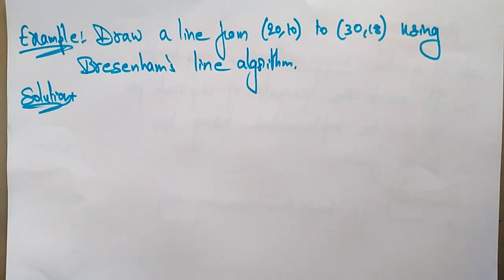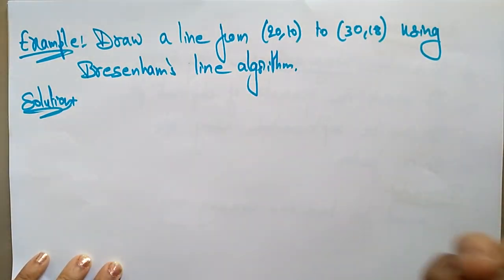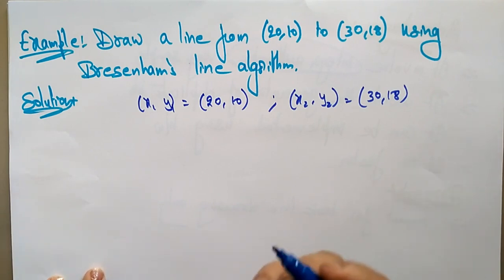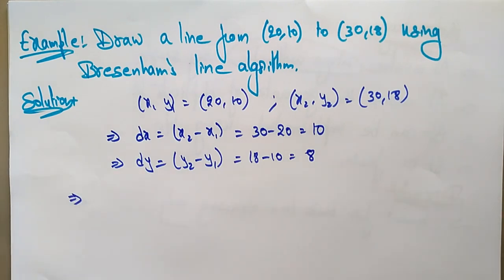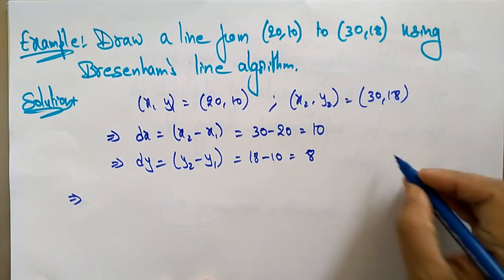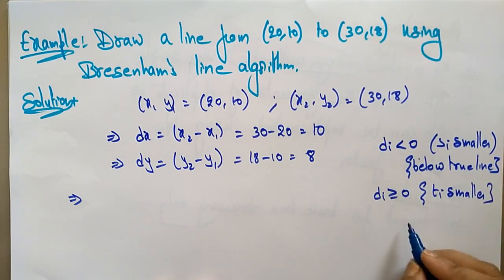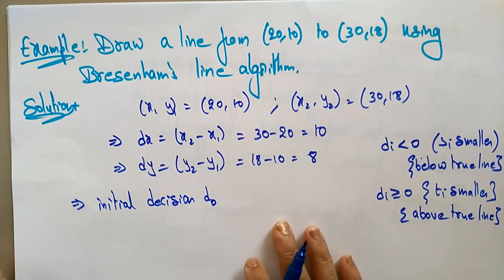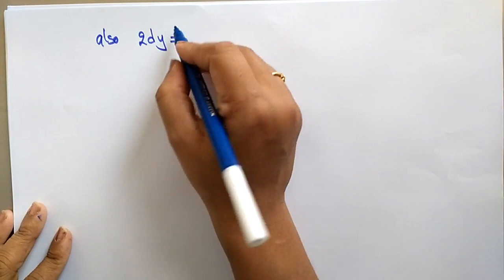lec 18 | Bresenhams line algorithm example | Computer graphics| BhanuPriya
Te above video explains about Bresenhams line algorithm example problem